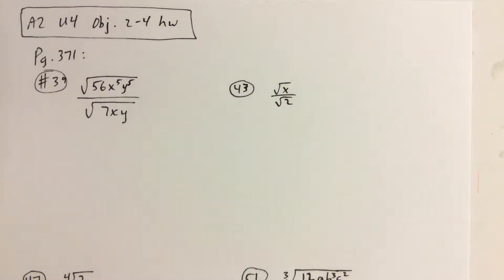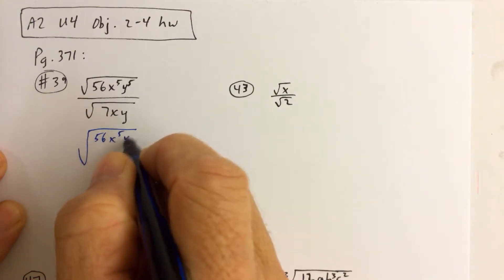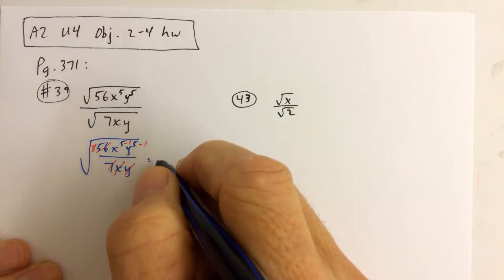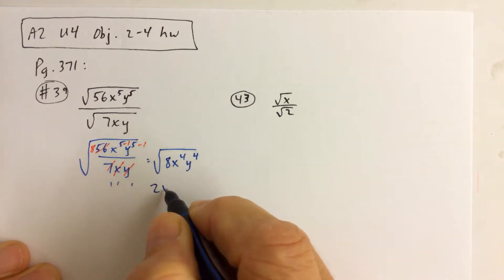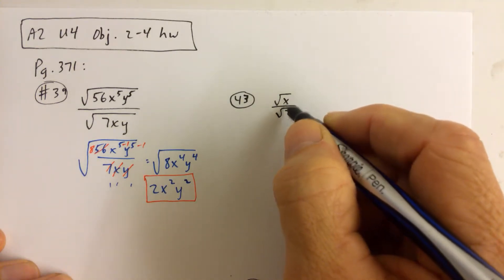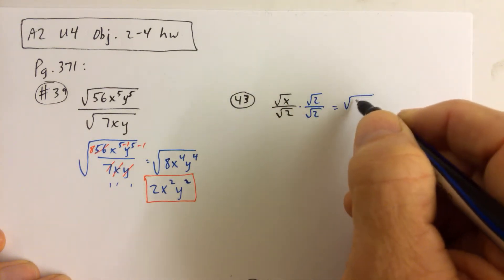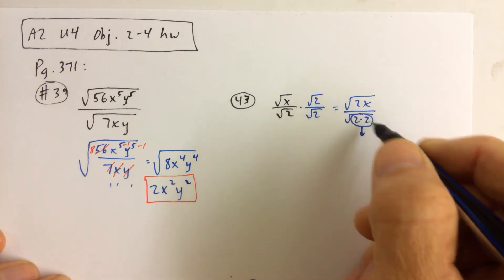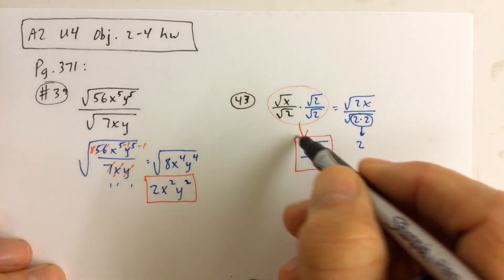A2 U4 Obj 2-4 hw: Pg 371 #39, 43